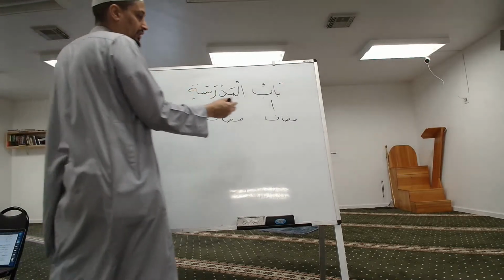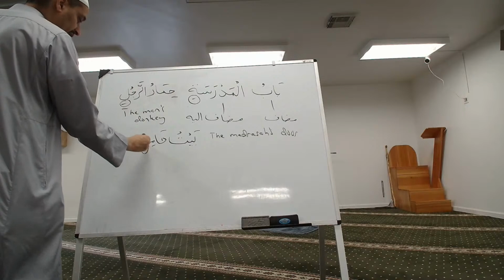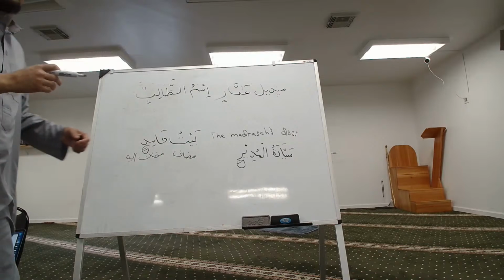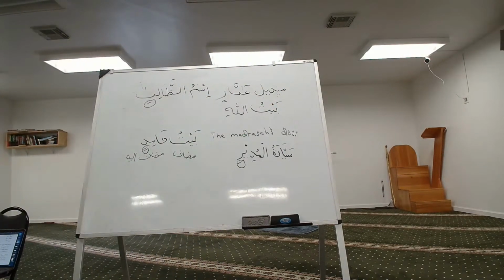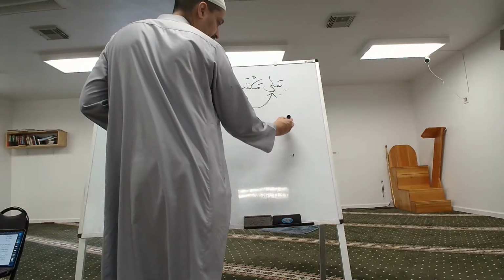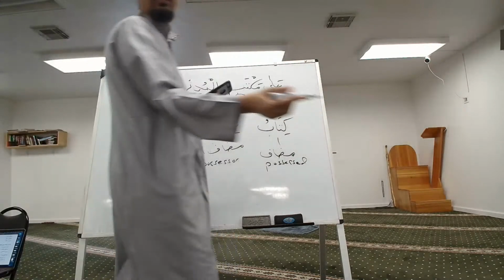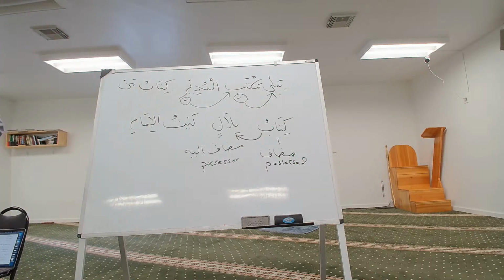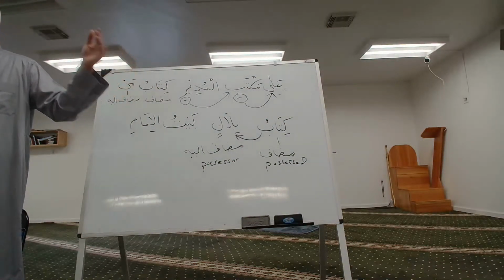Basics of Arabic - 14 Jan 2023